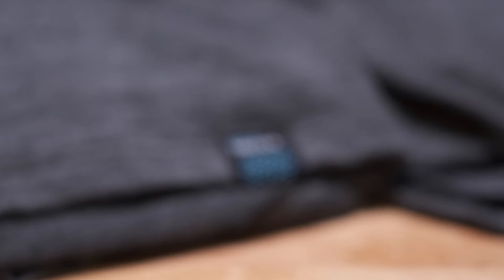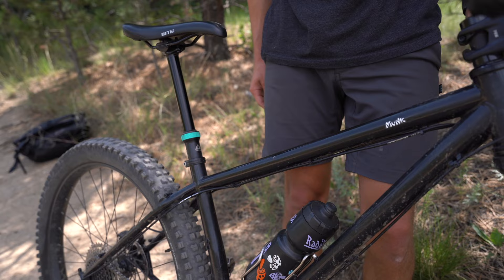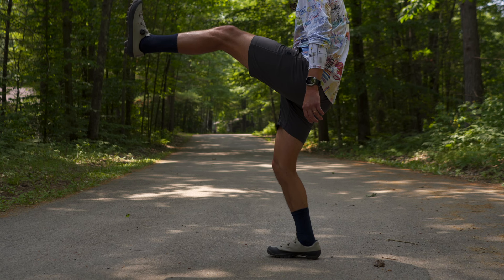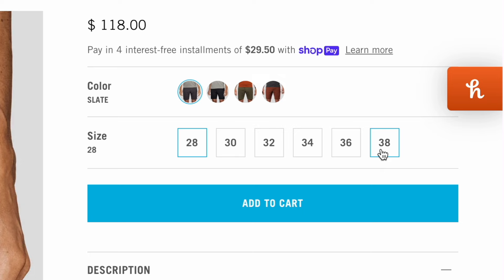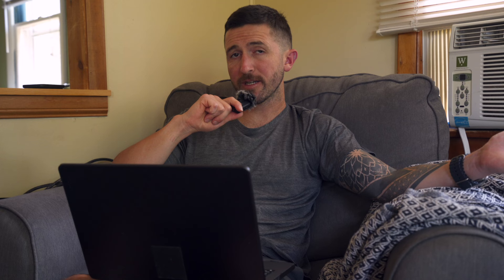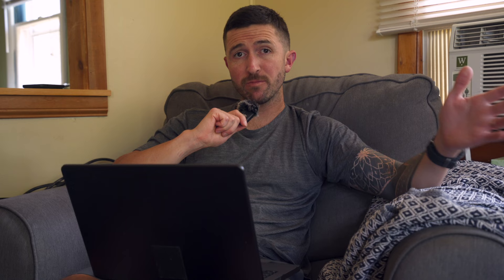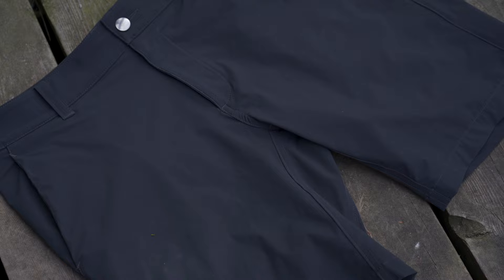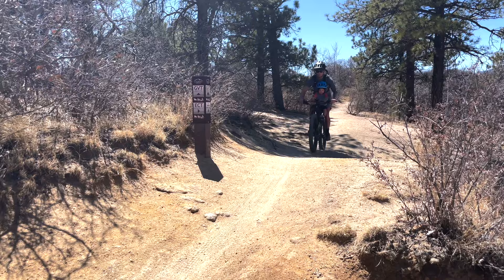The Best Riding Shorts (Aren't Bibs)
My friends at Ornot are giving out a free handlebar bag mini to new customers when they spend $99+.

Riding Camera
-Lav Mic
-Light Tripod
-Alternate Tripod

Rear Light with Super Powers!

Bike tools
Patch Kit